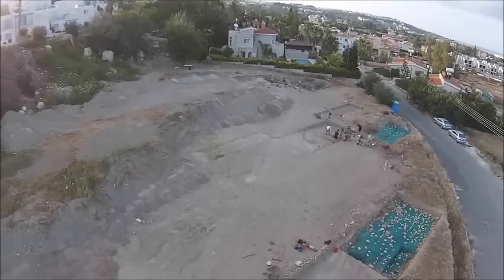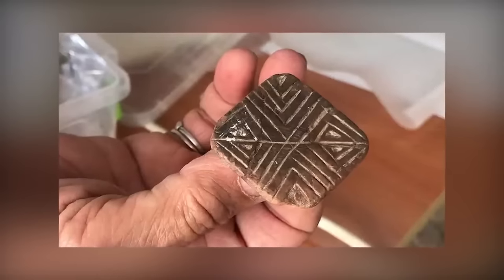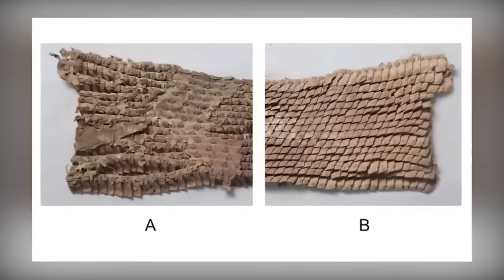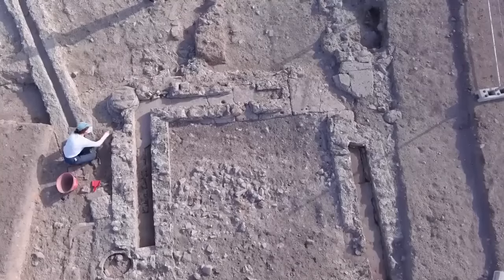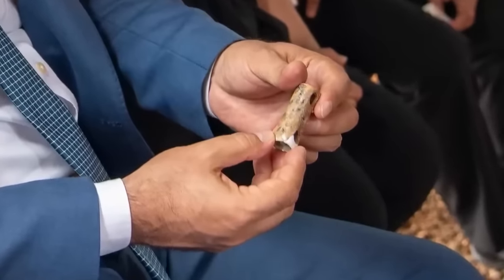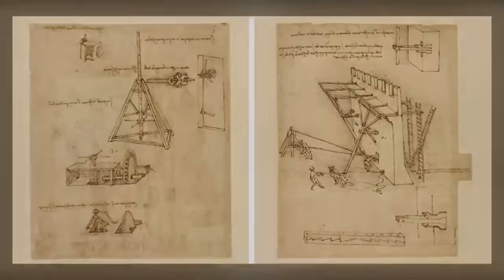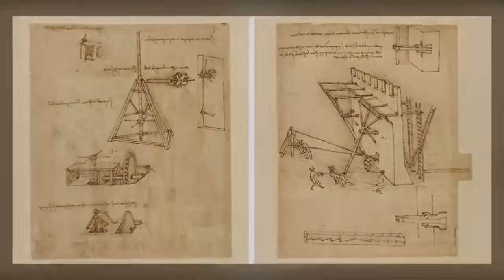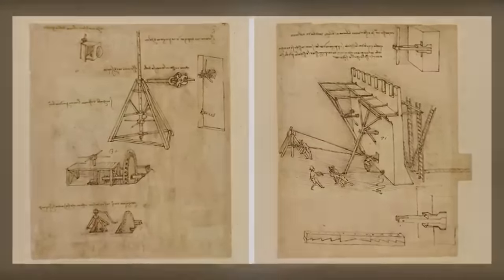12 Most Incredible Ancient Artifacts Finds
Any time an archaeologist takes a trip out into a field, they might find an incredible ancient artefact. That being said, every time a team of construction workers starts digging out the foundations of a new building, they might find an incredible ancient artefact, too! We never know when or where they might turn up, but we love bringing the stories of their discoveries to you in videos like this one.